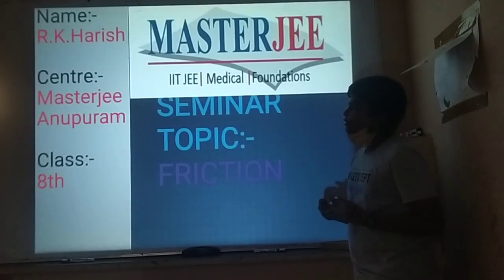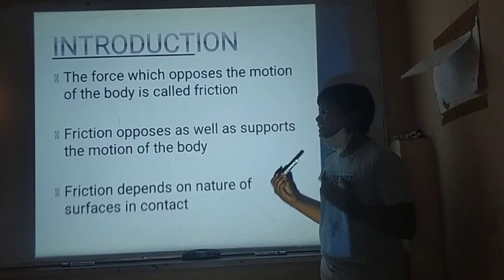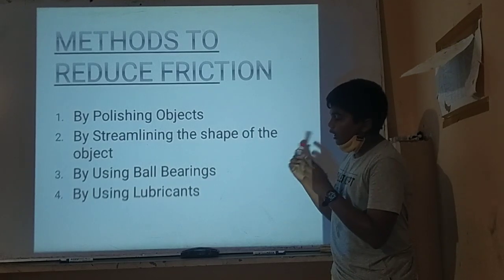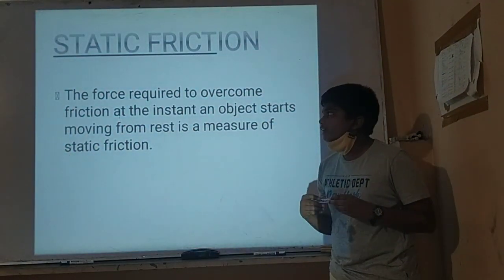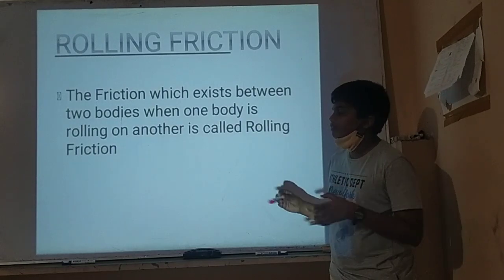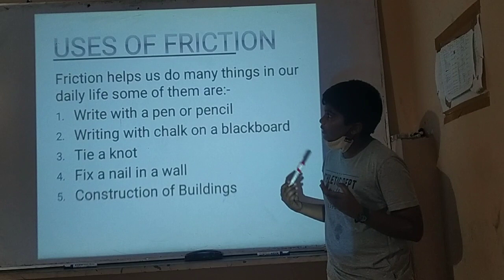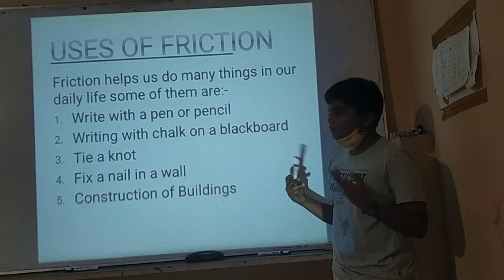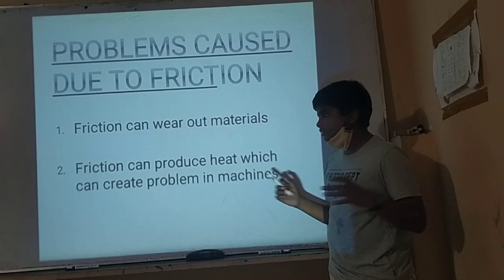Friction By R.K.Harish